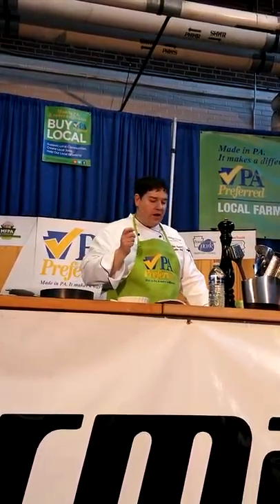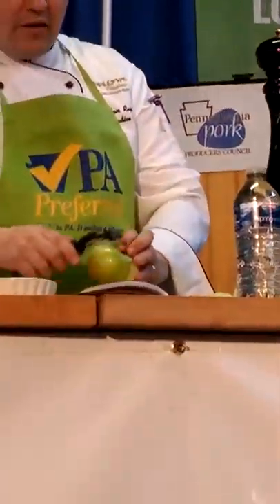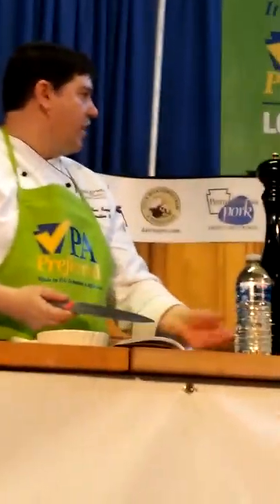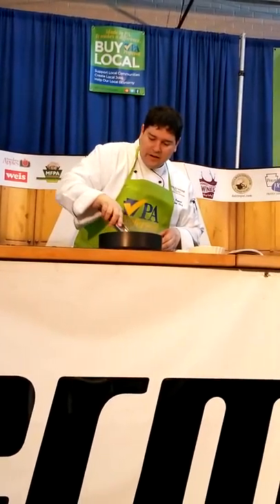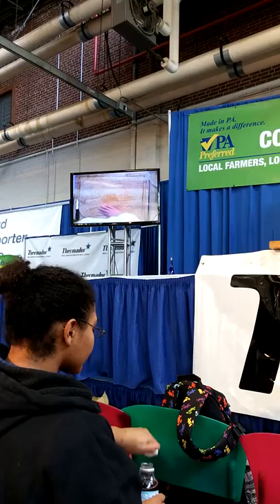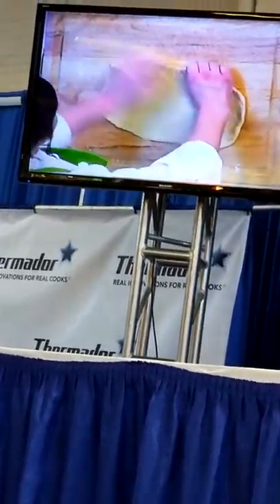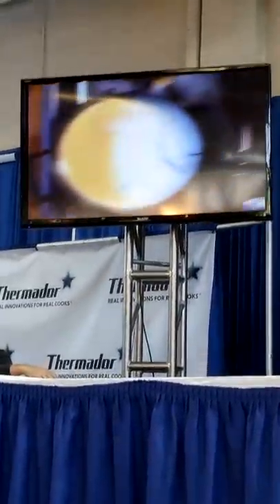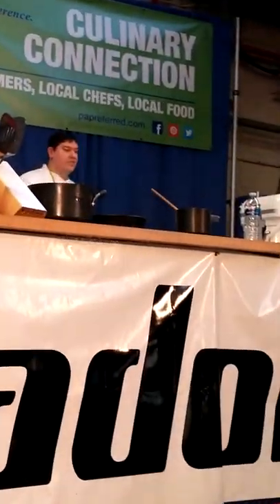Chef Allan Rupert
Watch Chef Allan as he demonstrates how to prepare delicioo and savory meals.